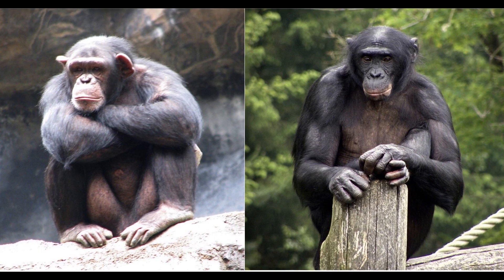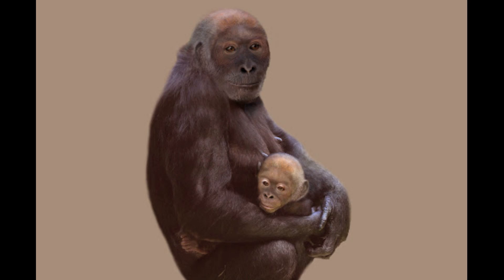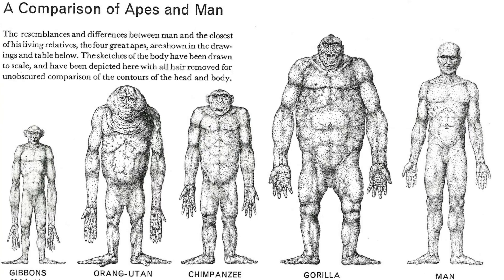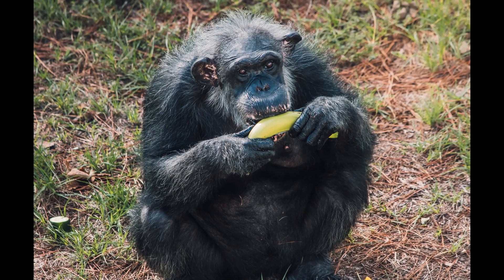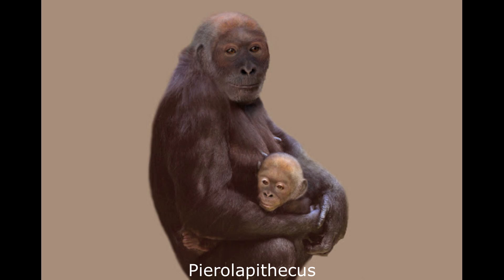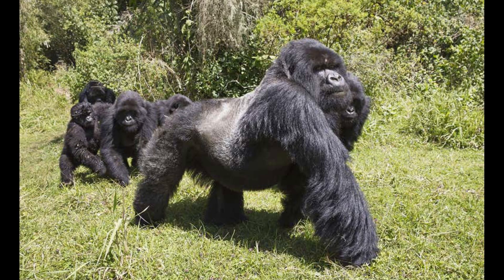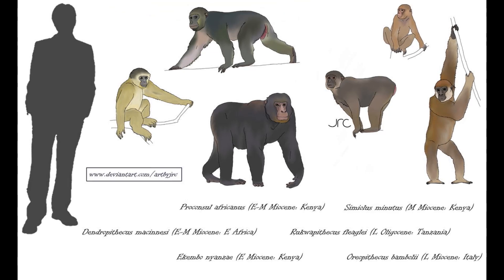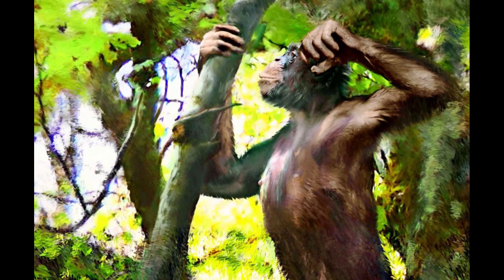Apes of Miocene Europe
During the Middle Miocene, Hominoid apes spread out of their ancestral homeland in Africa and into Eurasia. The global climate at this time was warmer than today, with Europe covered by humid subtropical forests that were home to Proboscideans, Rhinos and early relatives of Pandas. Apes also thrived here, first appearing in the fossil record approximately 13 million years ago and producing a variety of different forms. Some basal forms such as Griphopithecus were rather monkey-like animals and would have resembled large, tailless macaques. The tiny Spanish Pliobates would have resembled a gibbon, with elongated forelimbs and weighing just 11 pounds.  Others were more derived, being members of the the modern great ape family Hominidae. Dryopithecus and Rudapithecus were superficially chimpanzee-like and may have been close to the ancestry of gorillas, the genus Pan and humans. In a similar position were the semi-bipedal Danuvius and the Spanish Hispanopithecus, both of which would have fed on fruit, berries, honey and young leaves. The youngest known genus was the unusual Italian Oreopithecus, an island dwelling herbivore that lived between 9-6.5 million years ago. Capable of standing on it's hind legs, this ape spent most of its time in trees but could also come down to ground in order to forage. On the mainland, a drying and cooling climate brought an end to Europe's humid forests and the endemic apes became extinct. When the island chain on which Oreopithecus lived re-joined the mainland, it too succumbed to extinction.